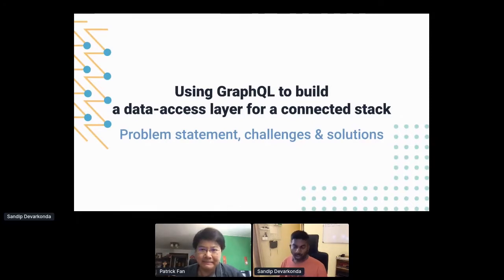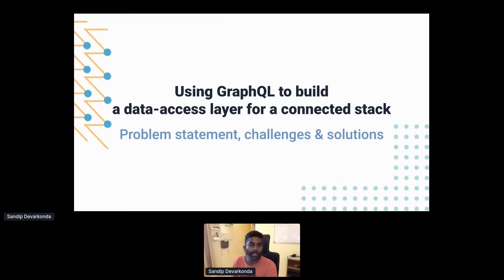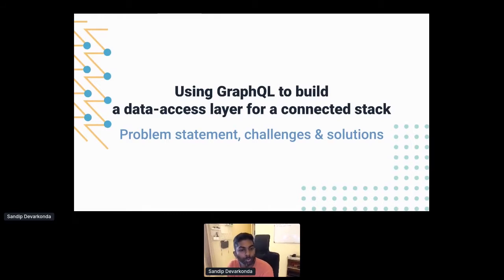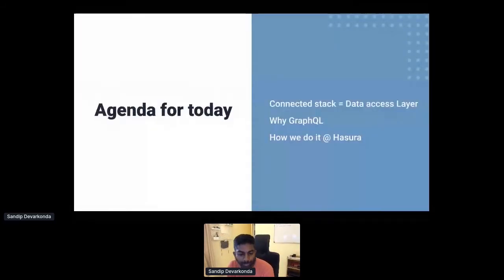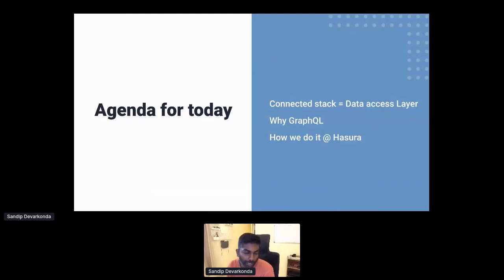Apidays LIVE Singapore 2020 - Using GraphQL to build a data access layer for a connected stack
Using GraphQL to build a data access layer for a connected stack
Sandip Devarkonda, Enterprise Business at Hasura